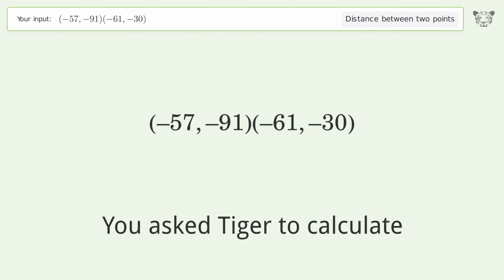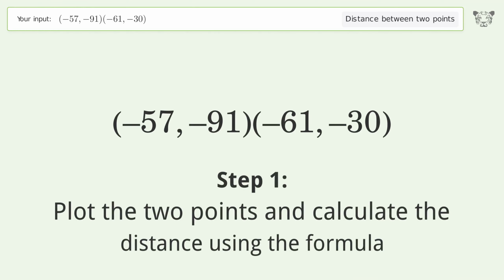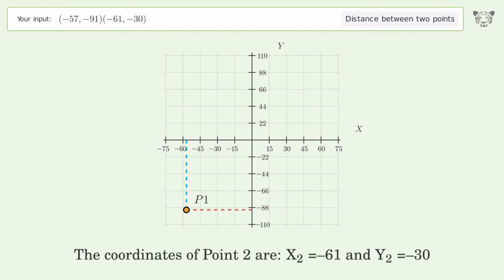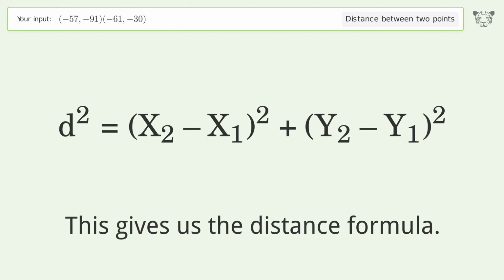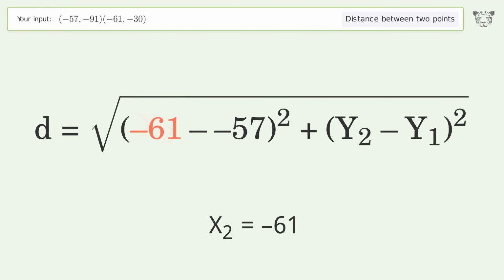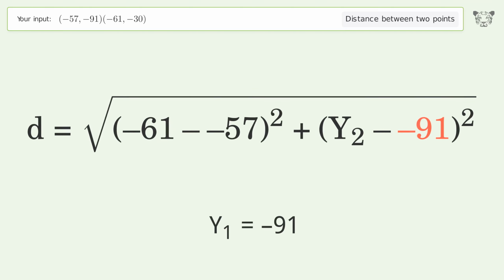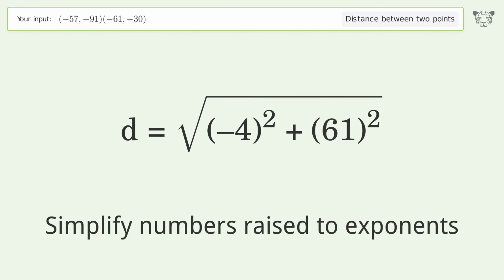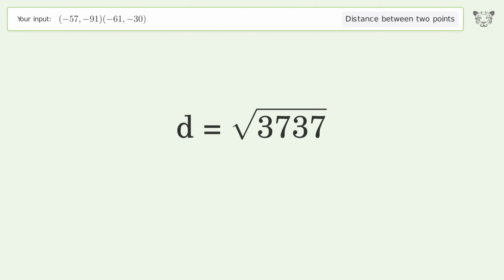Find the distance between two points p1 (-57,-91) and p2 (-61,-30): Step-by-Step Video Solution